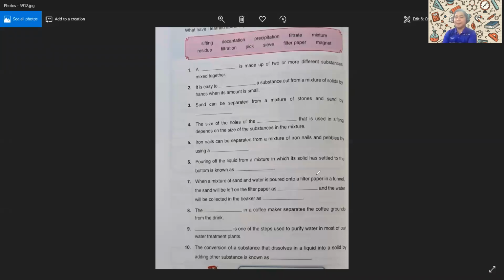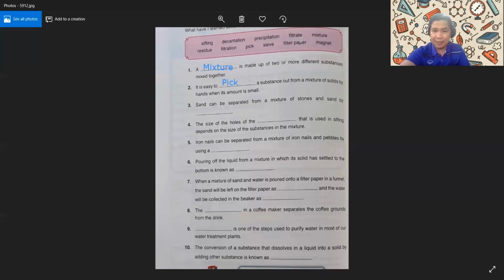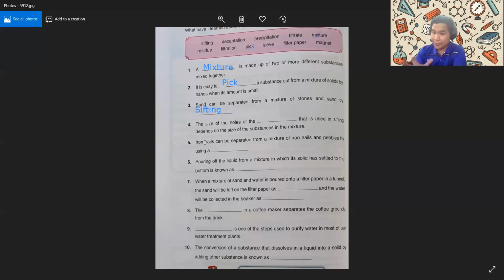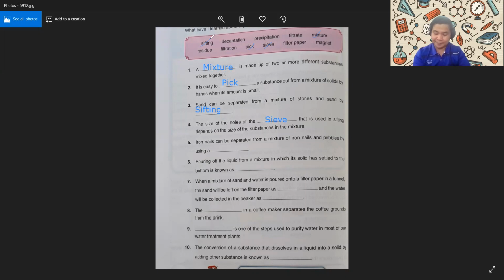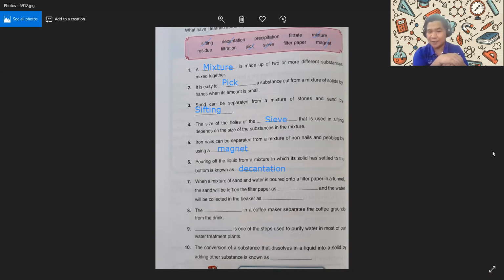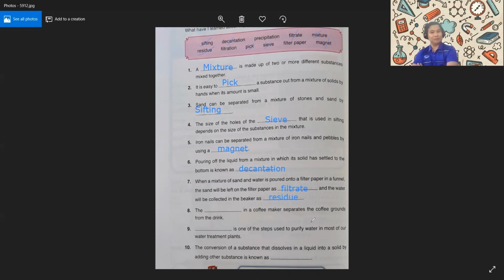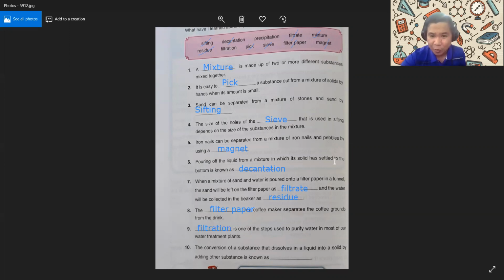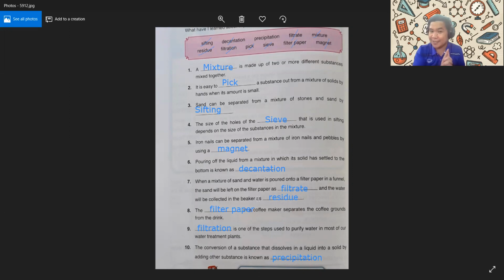P6 Science Answer Page 34